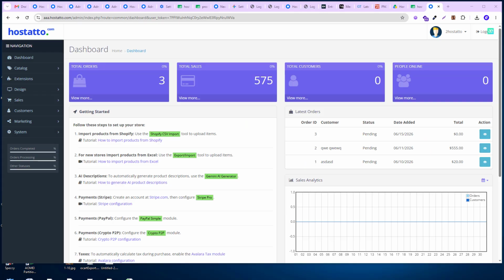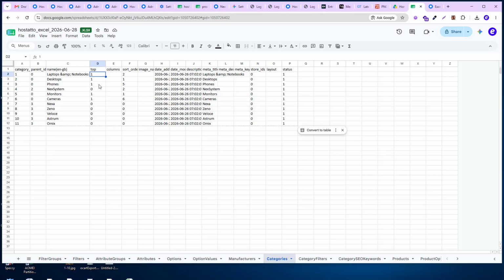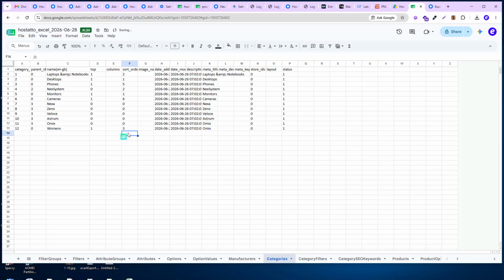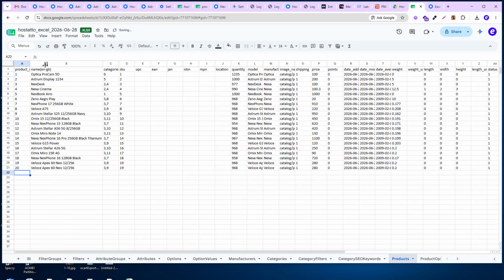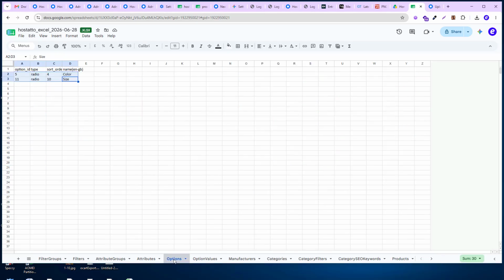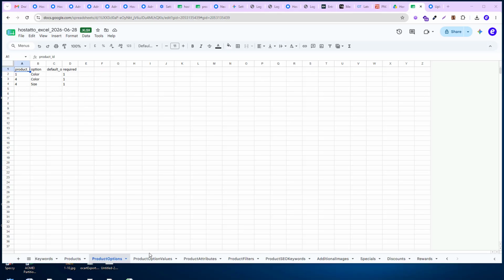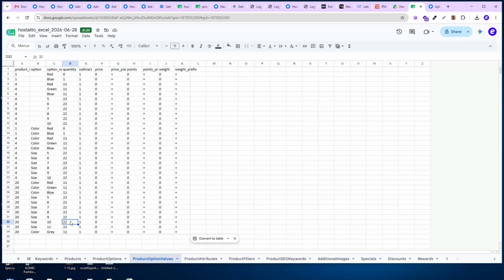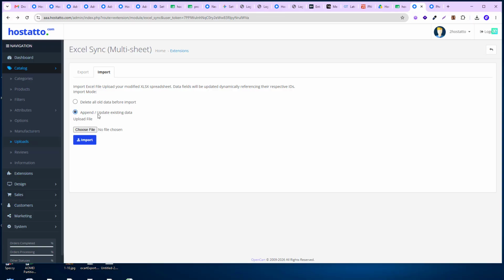Bulk Import via Excel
0% Platform Commission
Direct Stripe Payouts
Avalara Tax Automation
Pirate Ship Integration
Manage via Excel
One-Click SEO Setup